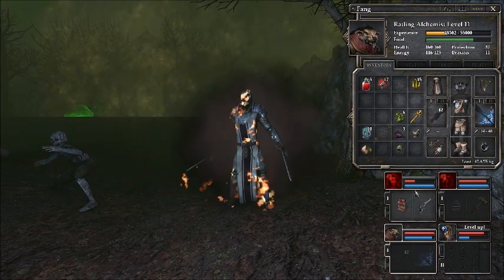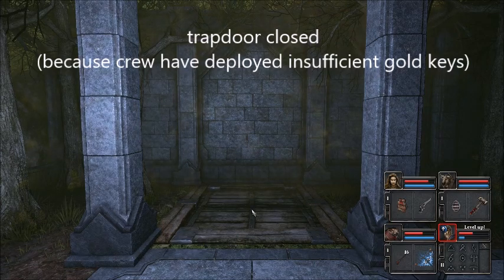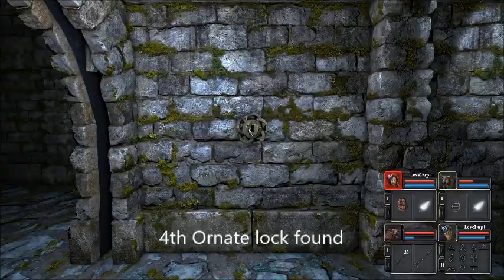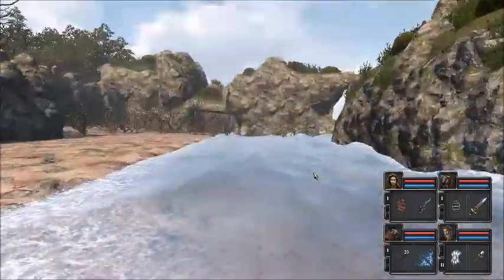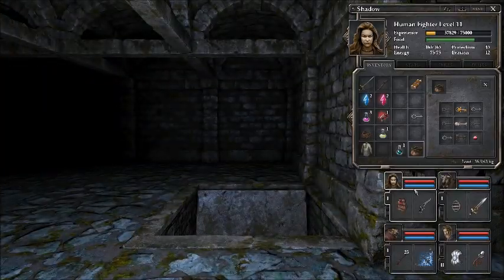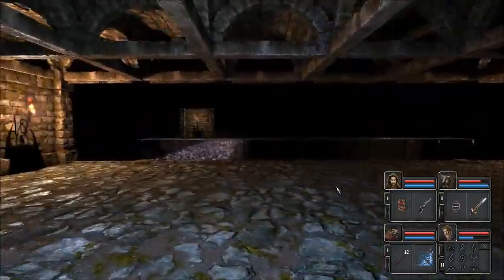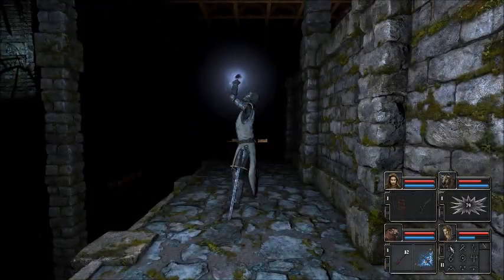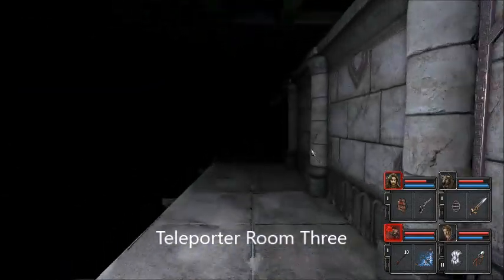Hrothgar : the 4th Ornate Lock